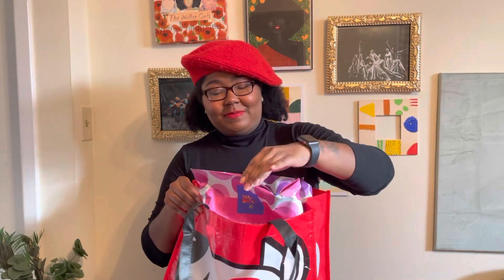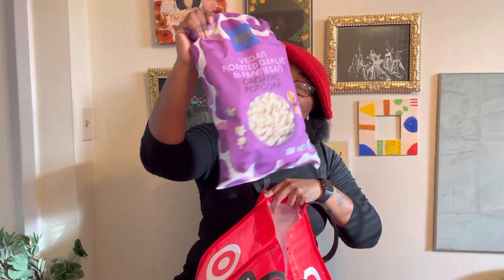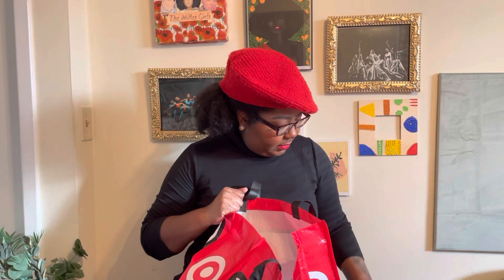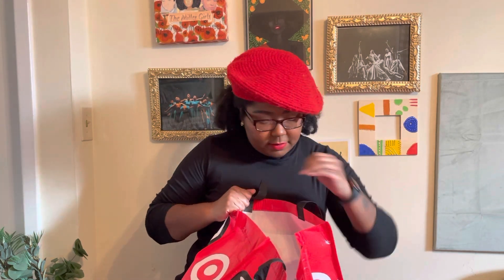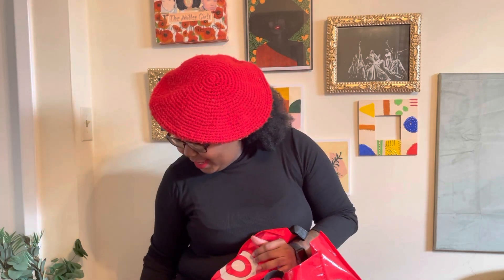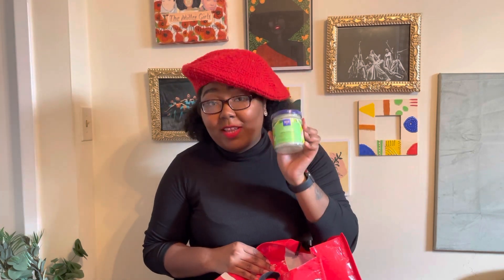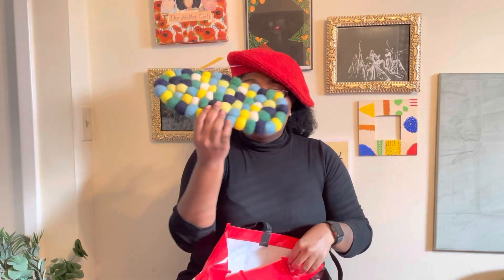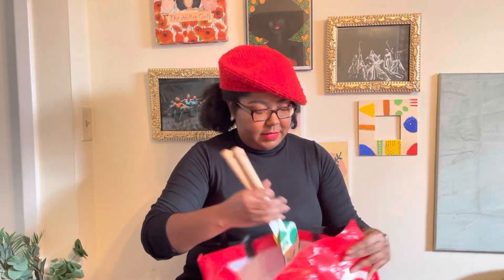New Tabitha Brown Collection with Target |HAUL@makerealmeals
Check out my haul for the new Tabitha Brown collection with @target! Featuring food items and kitchen ware!